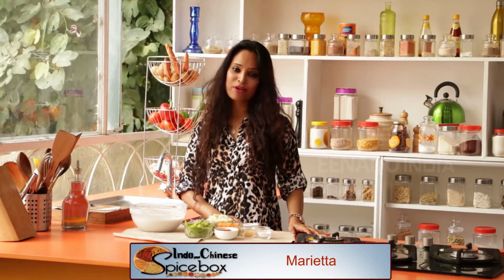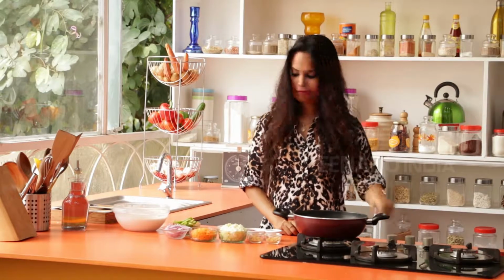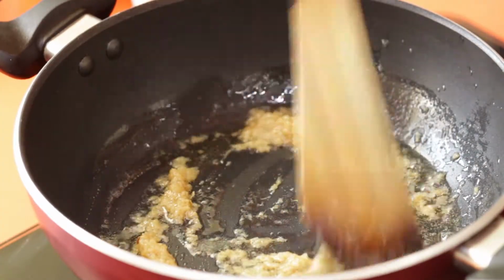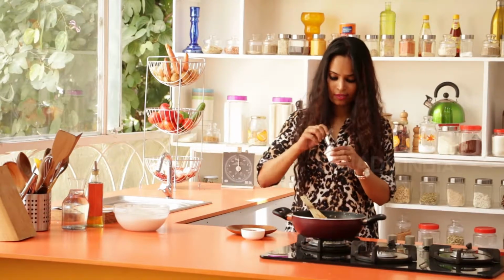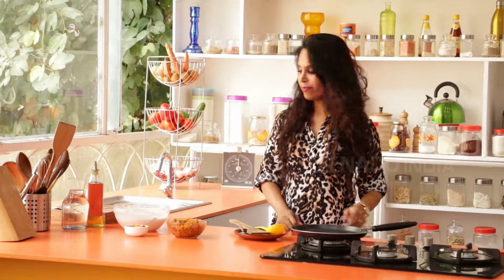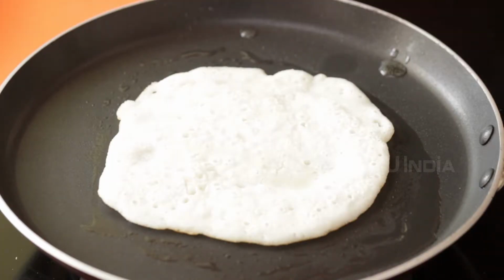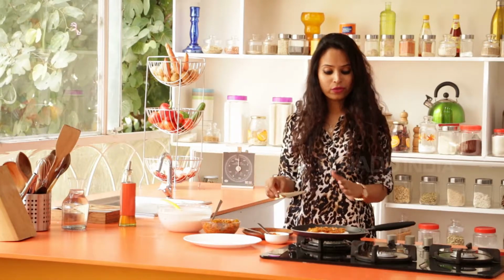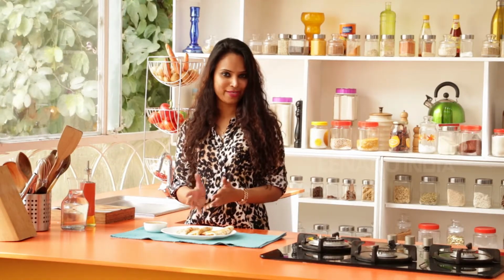Schezwan Dosa/ Indo-Chinese recipe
Schezwan Dosa Recipe is an Indo Chinese twist to the regular South Indian dosa. This Dosa is simply filled with Stir-Fried Vegetables and Schezwan Sauce.